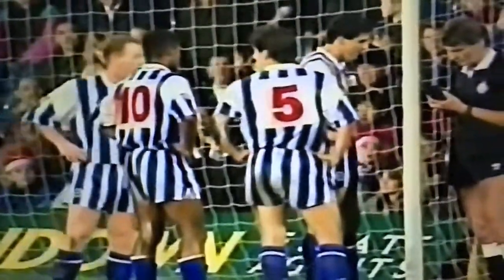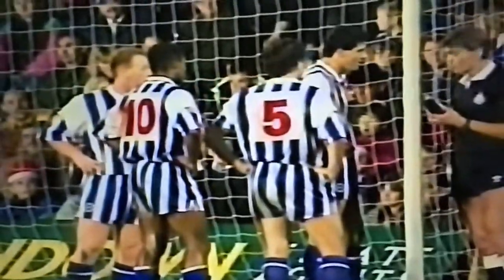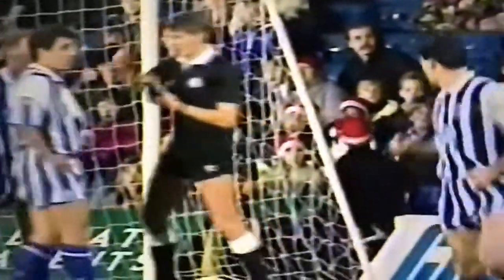Brighton 3 (Gall 54, 90, Chapman 71) Millwall 4 (McGinlay 8, 65, Kerr 55-pen, Verveer 75) Dec 1991